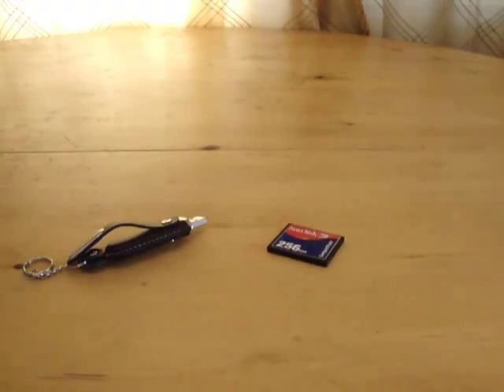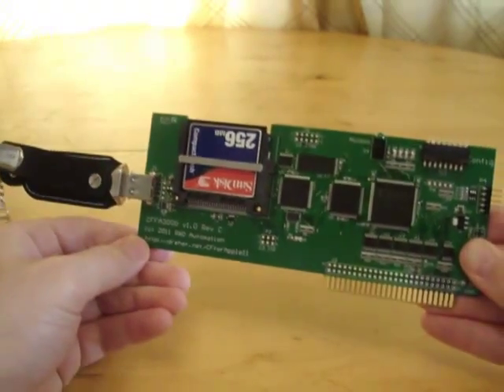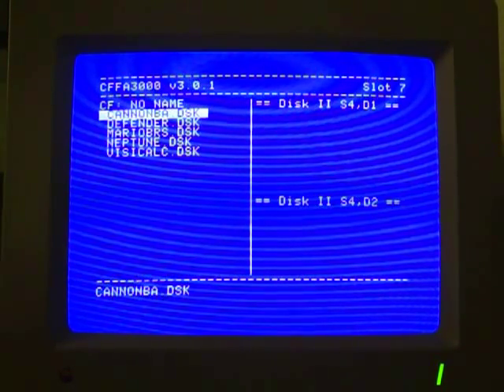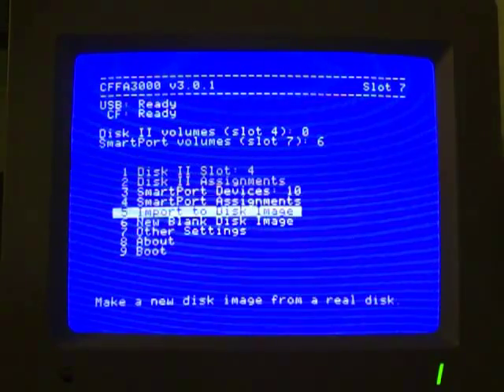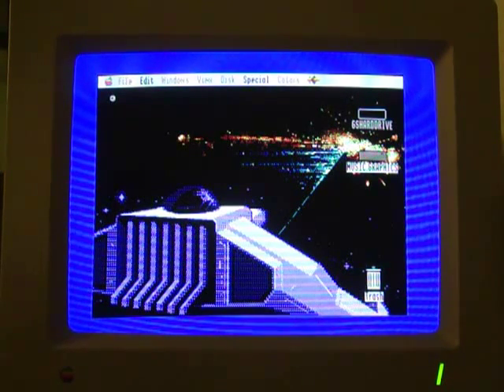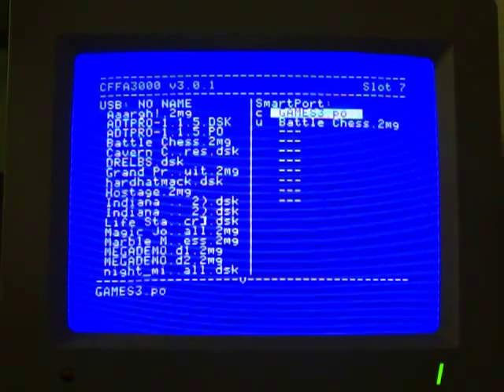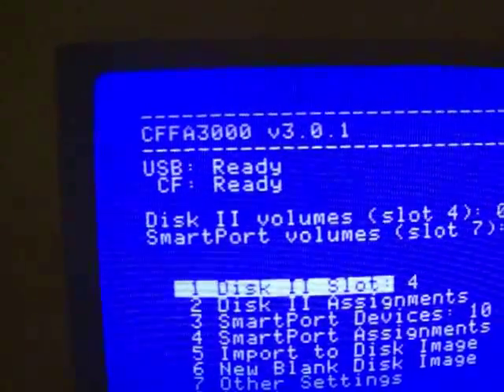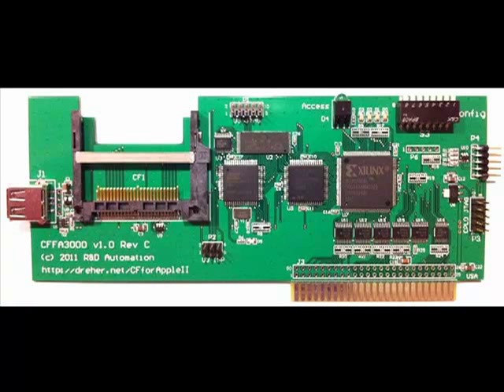CFFA 3000 Hardware Review for the Apple II / IIGS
A look at the CFFA 3000 by R&D Automation